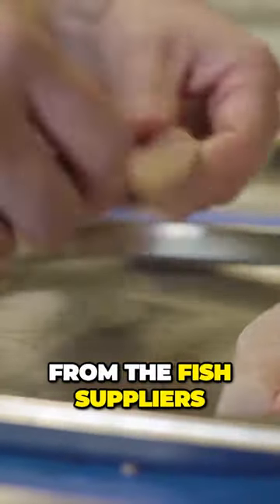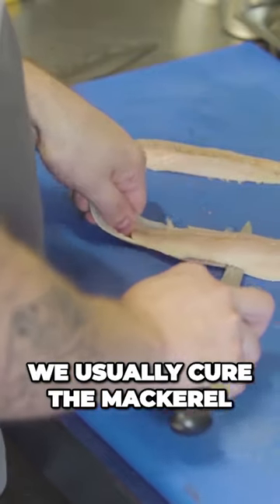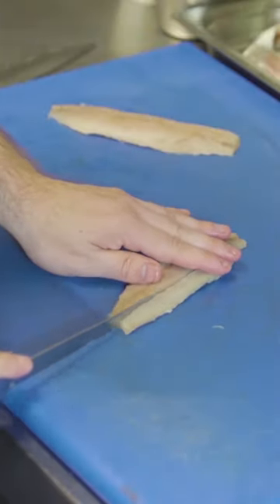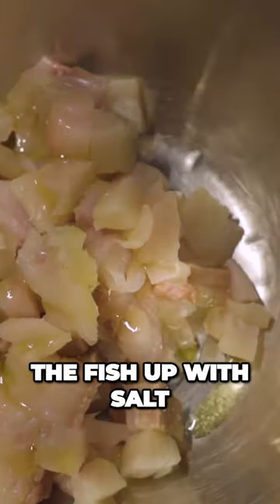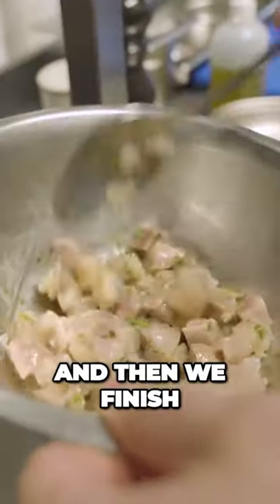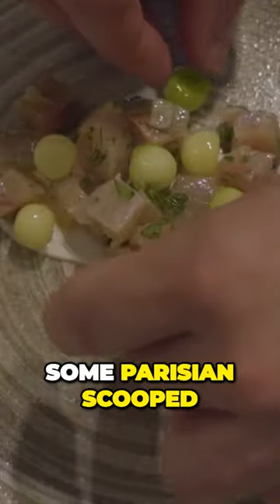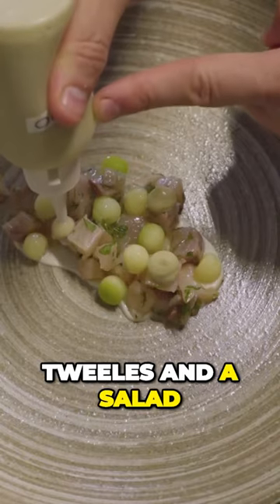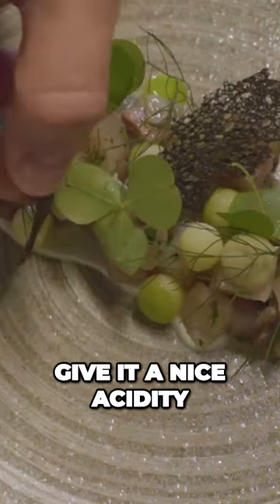Stuart Ralston creates a seasonal fish recipe with mackerel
Watch Stuart Ralston, Chef Owner of Aizle in Edinburgh, create a seasonal fish recipe with mackerel.

Stuart serves Scottish mackerel as a tartare with yoghurt, apple and Yuzu-kosho.